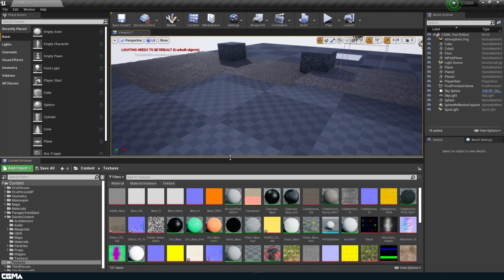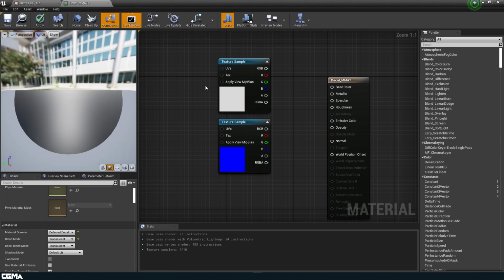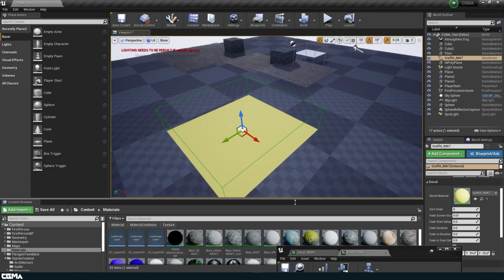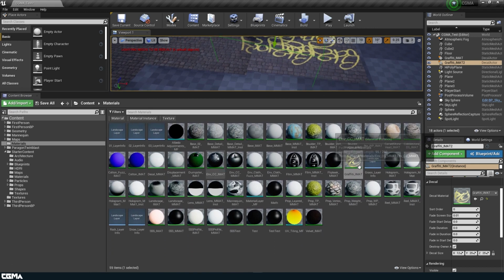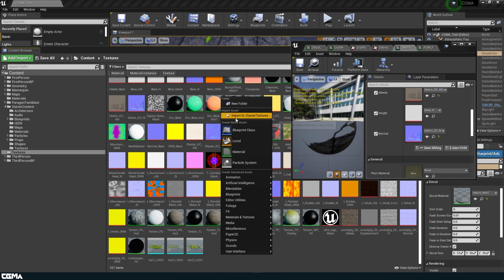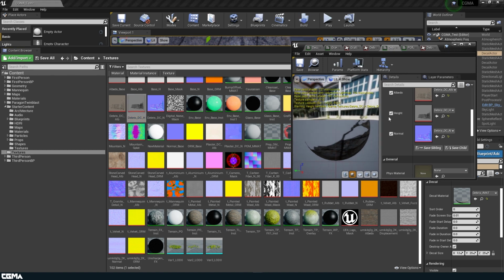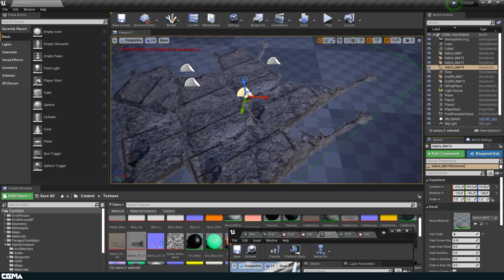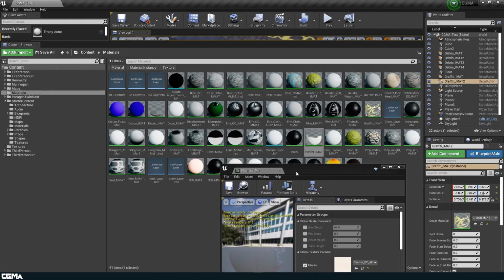05 04 Shading and Material Creation in UE4 Deferred Decals